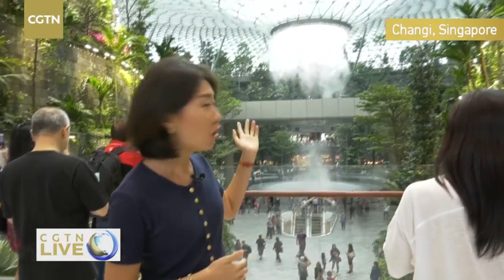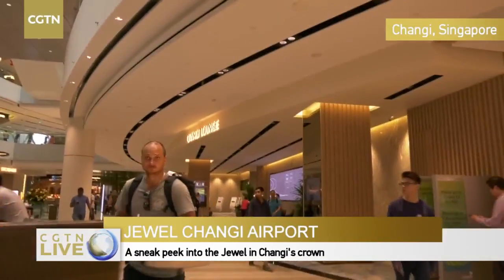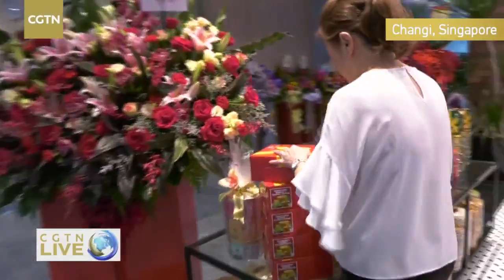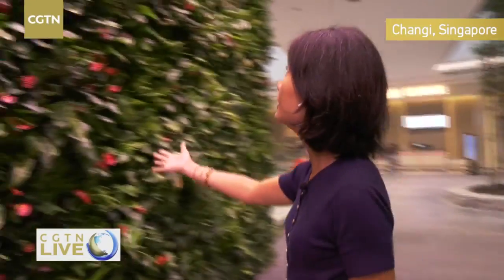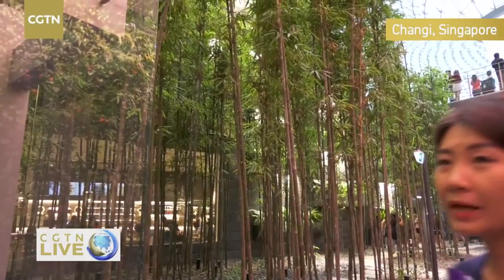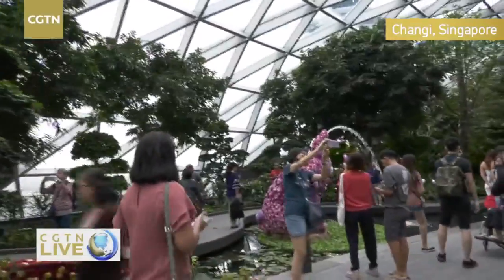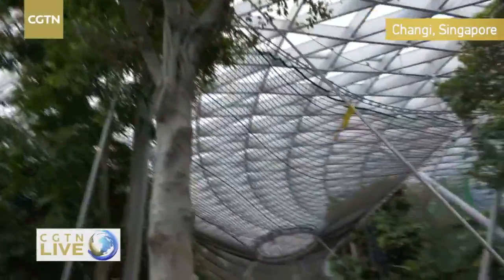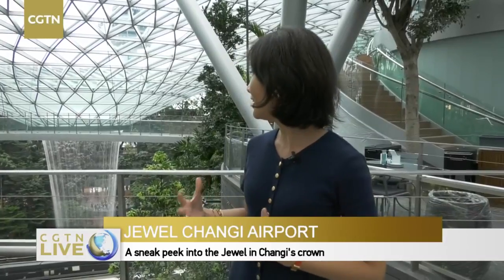Live: A sneak peek into the Jewel in Changi's crown新加坡国际机场之星耀樟宜抢先看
Changi Airport was named last month the world's best airport for the seventh straight year by research firm Skytrax. And Singapore’s main airport just got bigger and a whole lot more mind-blowing. Jewel is a new 10-story mixed-use complex attached to Changi Airport. It is said to house more than 280 shops and food and beverage outlets and the world’s tallest indoor waterfall. Before its official opening, Changi is giving Singapore residents a sneak peek of the new development from April 11 to 16. CGTN's Miro Lu takes you to the Jewel along with some members of the public.